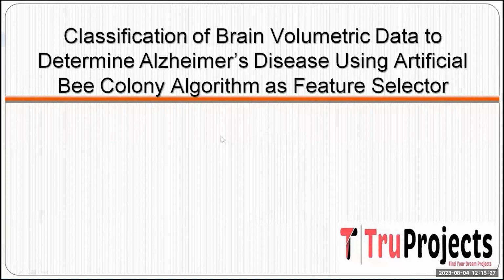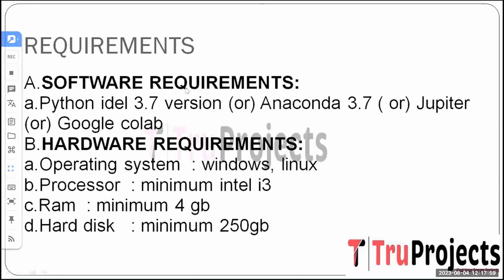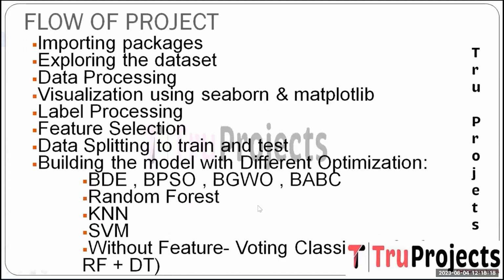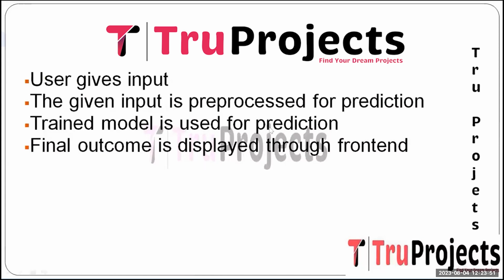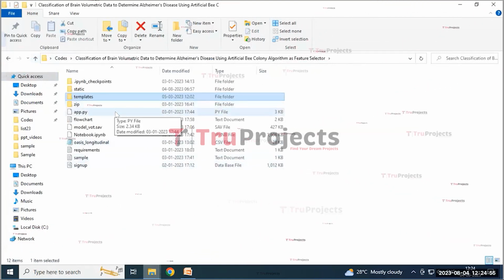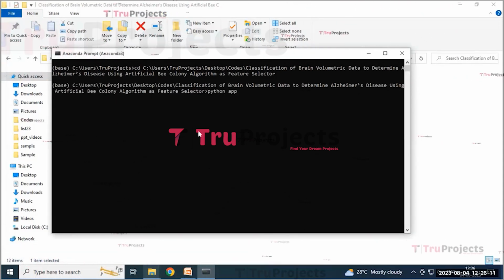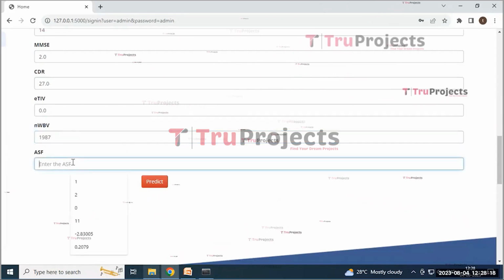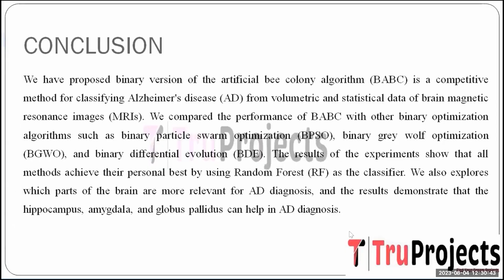Classification of Brain Volumetric Data to Determine Alzheimer’s Disease Using Artificial Bee Colony